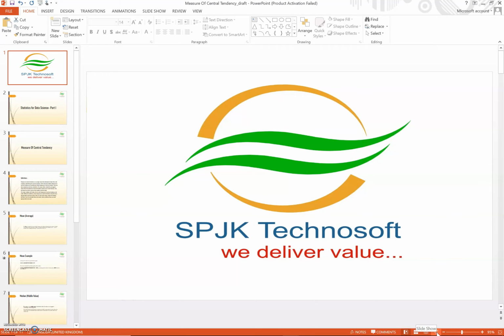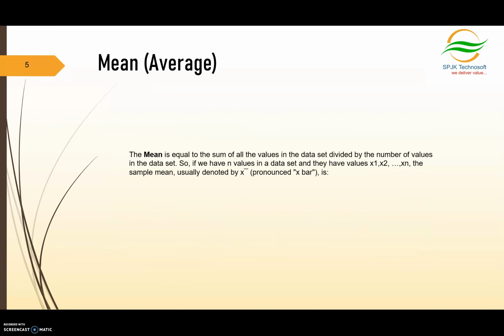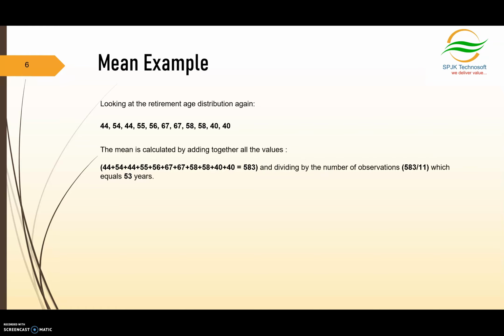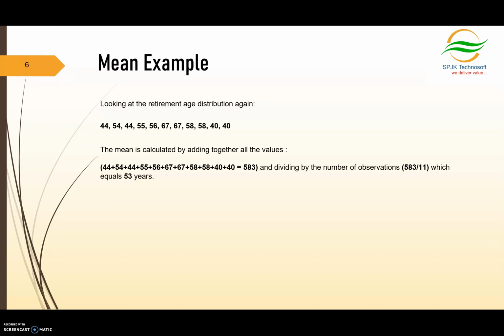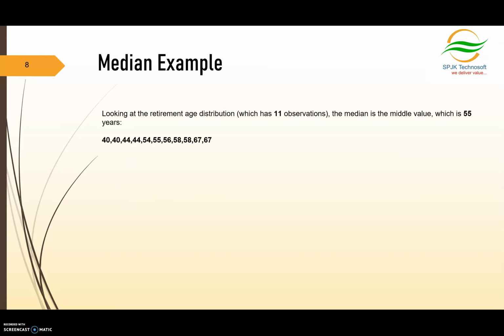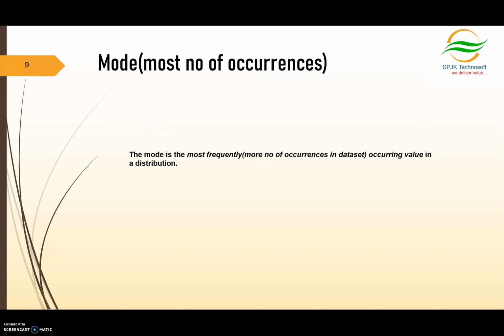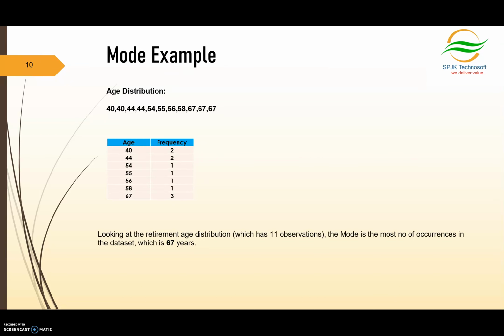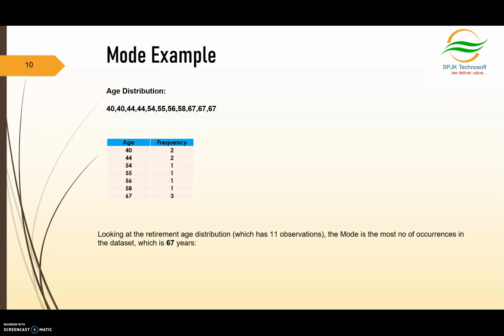Statistics for Data Science Part 1 Measure of Central Tendency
This video demonstrates about Measure of Central Tendency which is useful for Statistics in Data Science. This video explains about Mean, Median and Mode which plays important role as a Statistician.

Big Data,
Hadoop,
AWS,
Azure ,
Java ,
Python ,
Data Science,
Machine Learning,
Spark ,
Scala ,
Deep Learning,
Hive ,
Pig ,
Testing ,